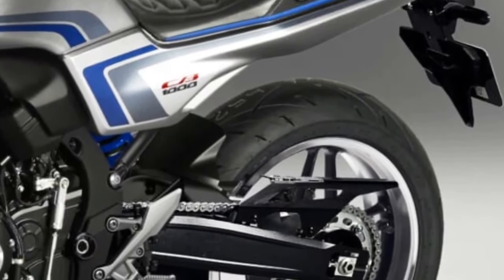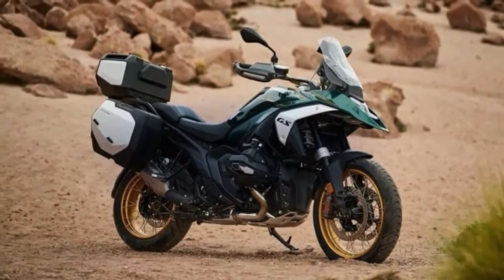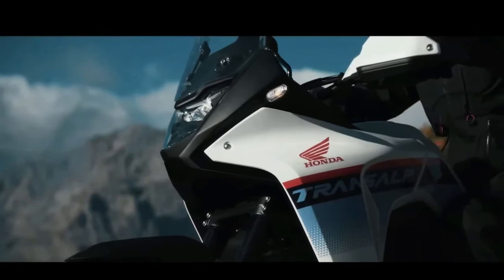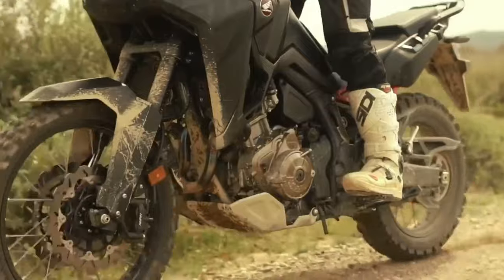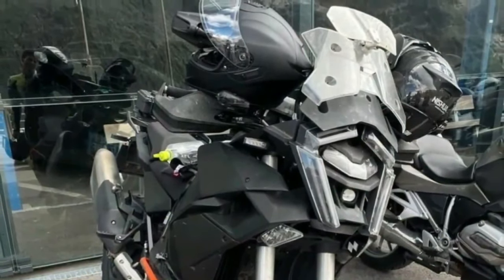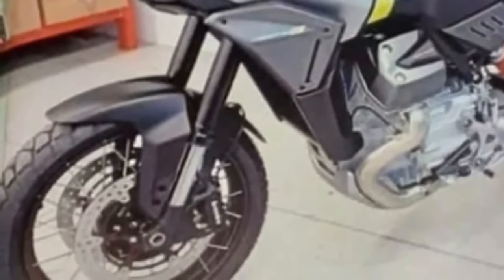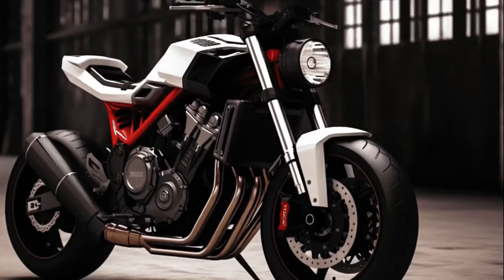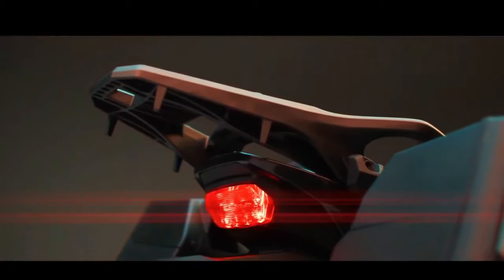TOP 10 AMAZING UPCOMING 2024 MOTORCYCLES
10 Best Upcoming 2024 Motorcycles Worth Waiting For

2024 bmw R1300 GS
2024 Honda NT1100 DCT
2024 HONDA CB1000 NEO CLASSIC
2024 Honda XL750 Transalp
2024 honda africatwin TWIN Adventure Sport Supercharger
2024 Kawasaki Versys 1000 S
2024 ktm 1390 Super Adventure
2024 Moto Guzzi V100 Stelvio
2024 suzuki GSX-S1000T
2024 Honda CB400 Concept